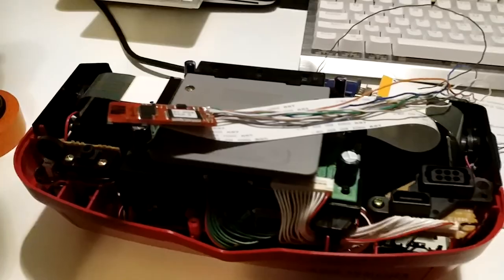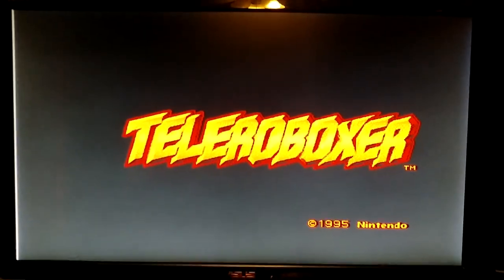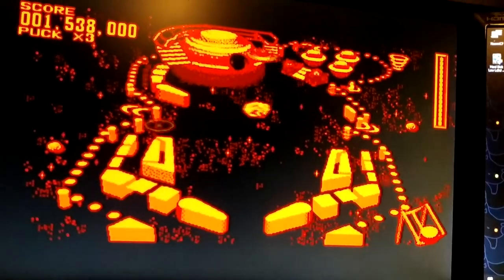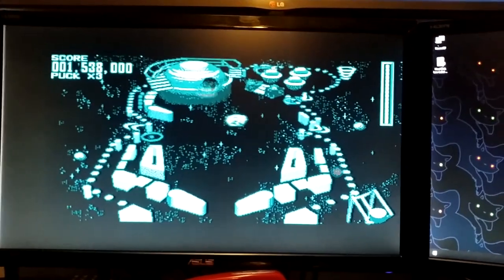Virtual Boy Video Tap - VGA - PastBlaster (Episode 58)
Episode 58 is here!!!   In this episode we take a look at the install of the Furrtek Virtual Boy VGA Tap - This product allows you to "Tap" into One of the Virtual Boy's Screens and play the console on a VGA Monitor. You can also change the color of the output by installing a button along with the VGA plug.  This is an ongoing Install as I am waiting for a few parts to finish Installation!